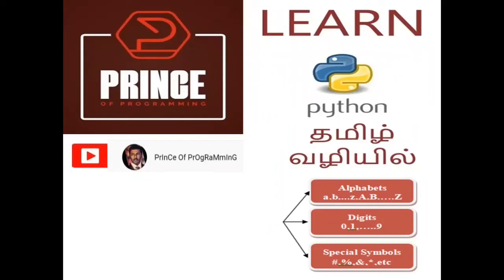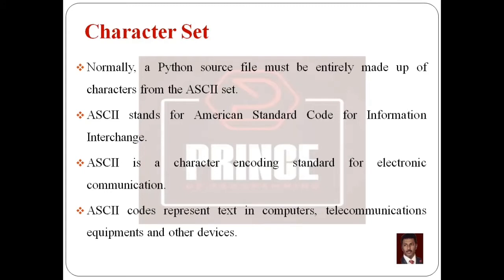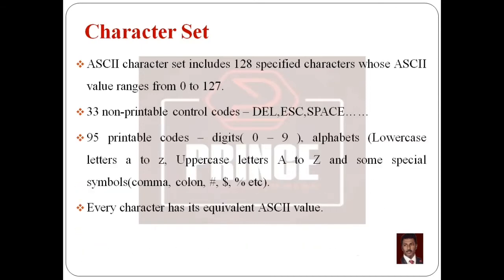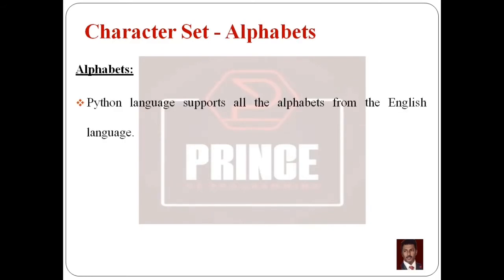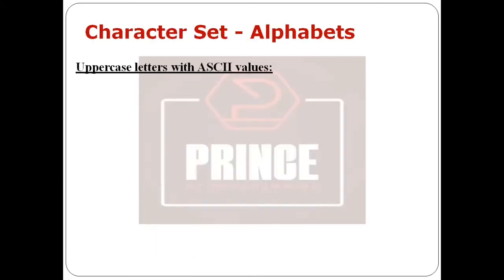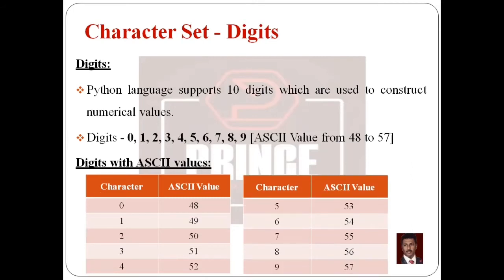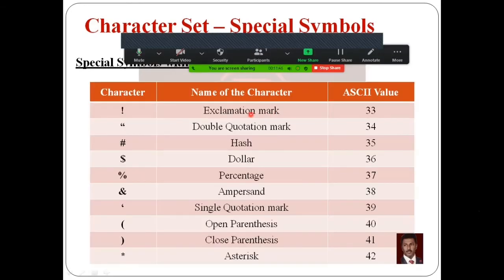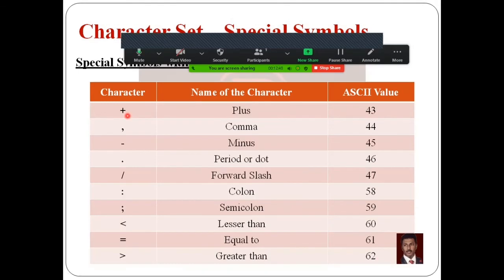PYTHON CHARACTER SET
This tutorial will give you a full introduction into PYTHON CHARACTER SET.

Normally, a Python source file must be entirely made up of characters from the ASCII set.

ASCII character set includes 128 specified characters whose ASCII value ranges from 0 to 127.

33 non-printable control codes – DEL,ESC,SPACE……

95 printable codes –
digits( 0 – 9 ),
alphabets (Lowercase letters a to z, Uppercase letters A to Z and
some special symbols(comma, colon, #, $, % etc).